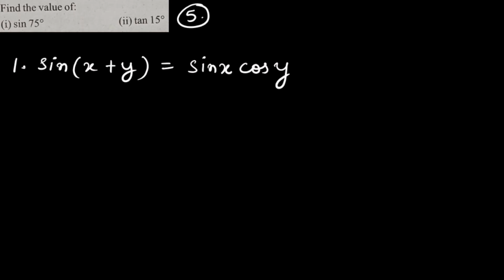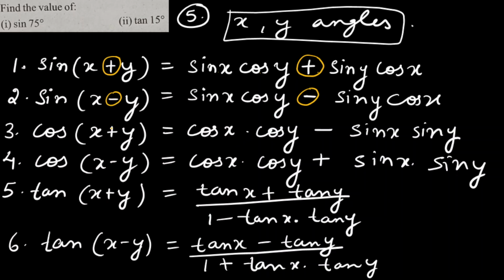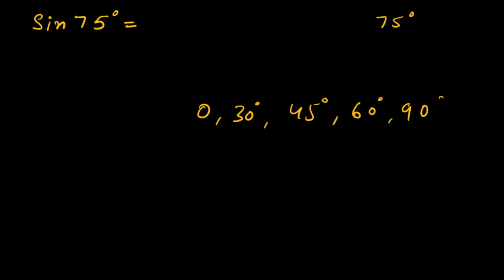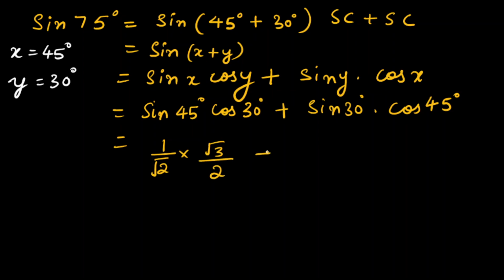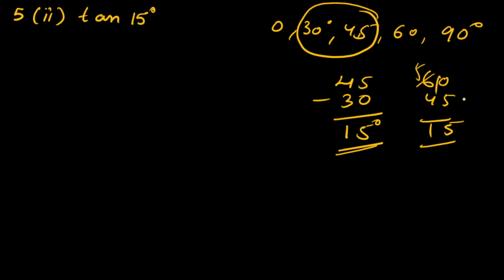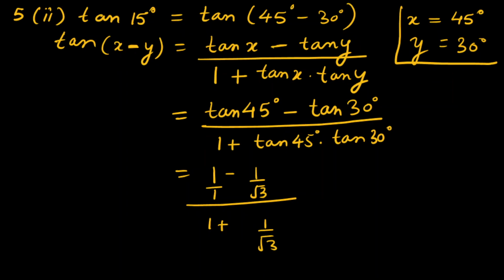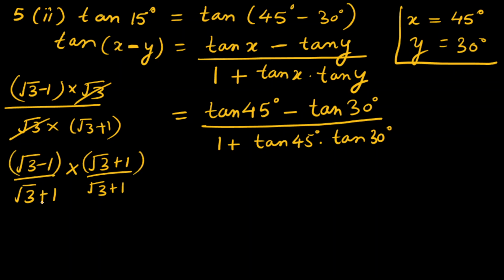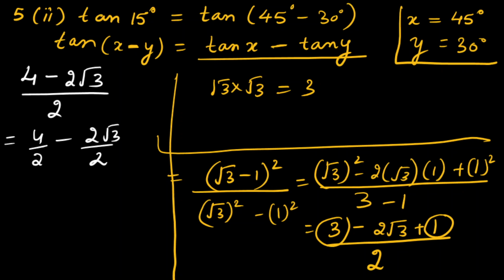Trigonometric Functions | Chapter 3 | Exercise 3.3 | Class 11 | CBSE | PUC1 | ques 5